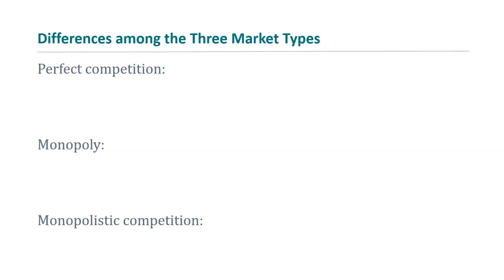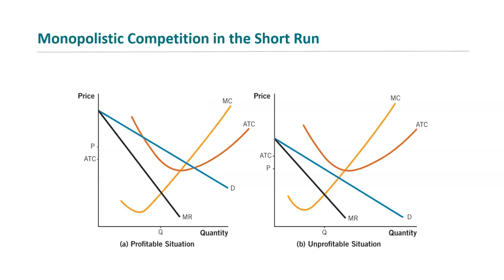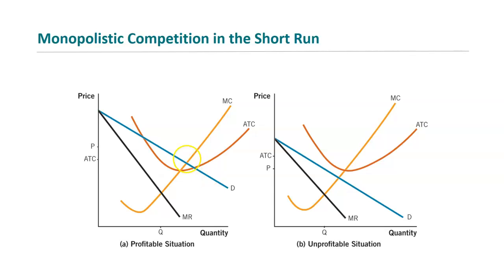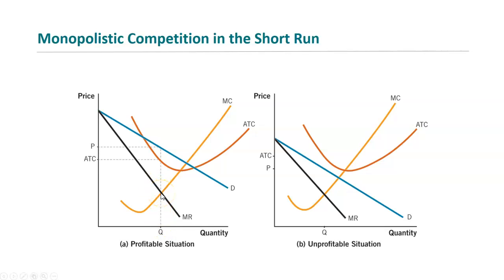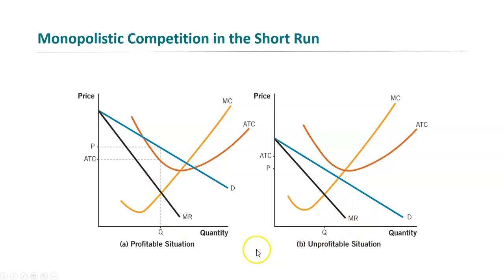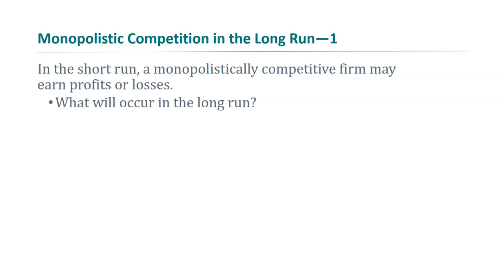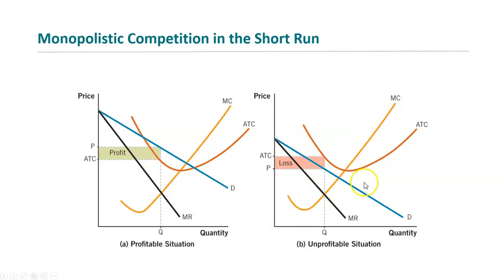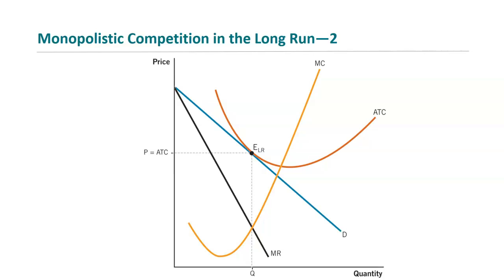Mateer Coppock Ch 12, Pt 2- Market outcomes under Monopolistic Competition